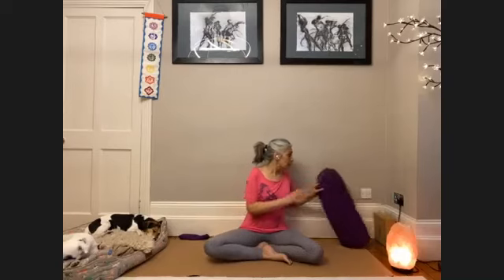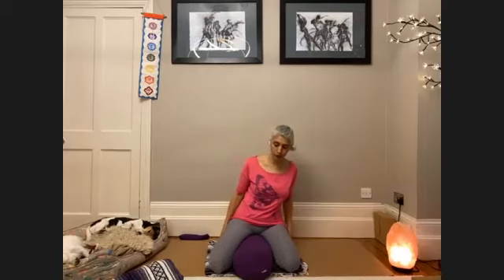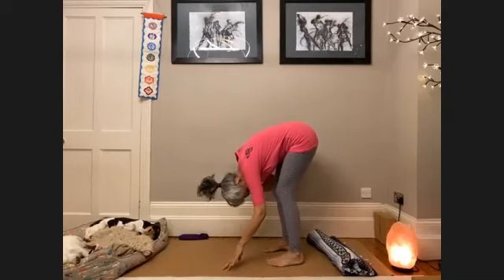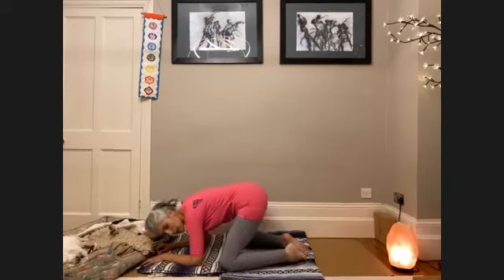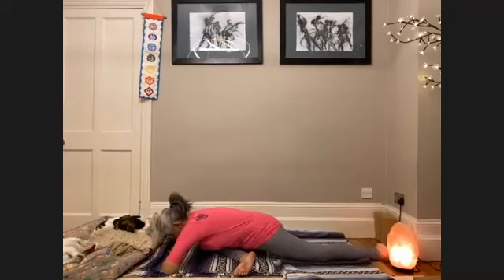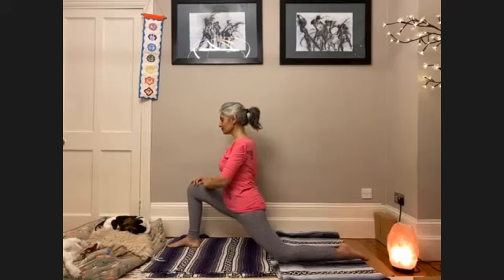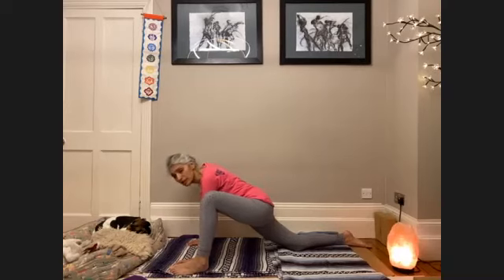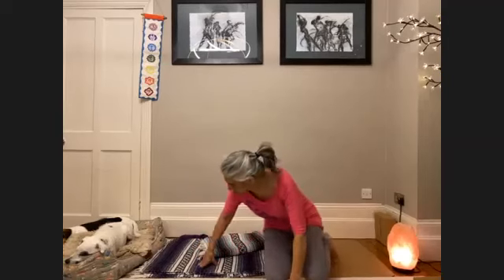The Ancestral Yoga Series - Honouring & Healing the Matriarchal Lineage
The Ancestral Series - Honouring & Healing the Matriarchal Lineage

A yin yoga practice to reflect, honour and heal the matriarchal lineage

A yin practice for Mother's Day

Inclusive of and accessible to all, online yoga live via Zoom and then uploaded to widen reach.

18:30 Wednesdays / 10:00 Saturdays
Accessible Slow Flow Hatha - energising and grounding practices incorporating yogis philosophy

18:00 Sundays
Rest & ReSet Yin & Nidra - restorative practice

Full Moon & New Moon Gong Baths available on channel

NEW!  300@radicaldarshan

Virtual Immersion Courses:
Part 1 - Race Equity, Cultural Appropriation & Integrity in Yoga
10 hour course over 4 weeks (with additional reading time) via Zoom to understand the impact of structural racism, colonialism, cultural appropriation and trauma informed healing through the lens of yoga.

Part 2 The Philosophy Series: Foundations of Yoga
10 hour introduction over 4 weeks to decolonise and re-discover philosophy which underpins yoga practice

Apply via website

The Radical Yogi Book Club
Each Sunday of the month via Zoom - settle down for chai and chat with a book to challenge our thinking with Kallie drawing out themes for discussion and holding space